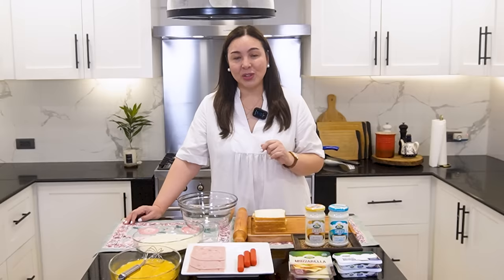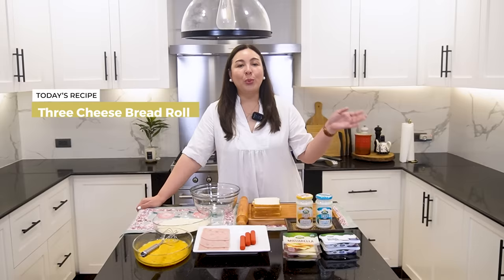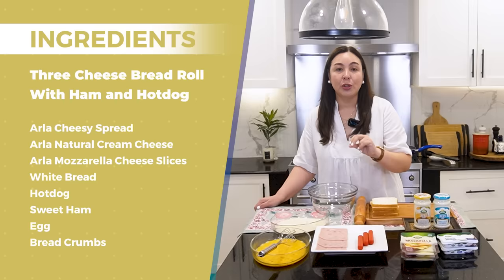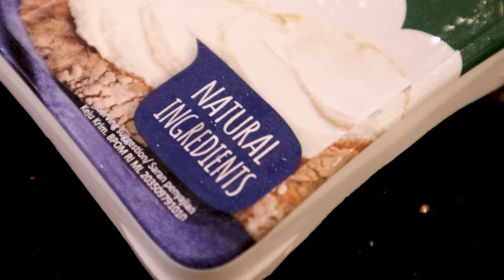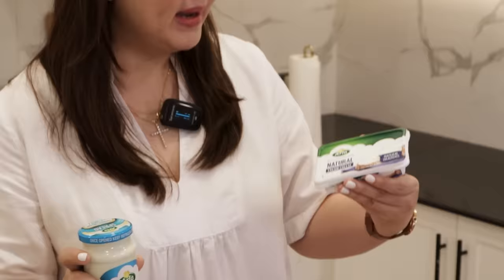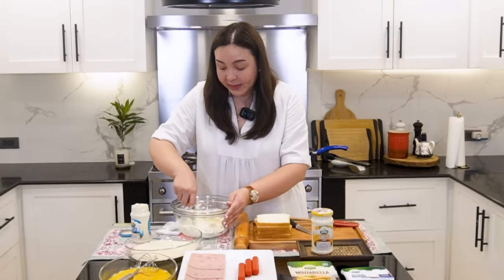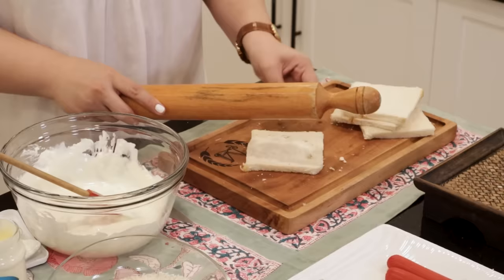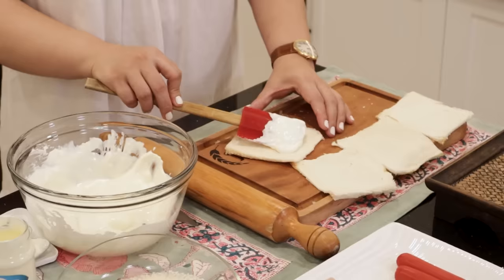MARJORIE’S KITCHEN: 3-CHEESE BREAD ROLLS FOR YOUR KIDS’ BAON | Marjorie Barretto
Arla is all you need to whip up exciting baon for your kids! It’s made with natural ingredients that makes it healthy, tasty, and perfect for all your baon needs. Join me in this Baonserye as we make 3-Cheese Bread Rolls using Arla’s Cheesy Spread, Natural Cream Cheese Spread, and Mozzarella Slices.

Don’t forget to join our contest so you can win Arla Baon Kits! Watch until the end of my vlog for the mechanics.